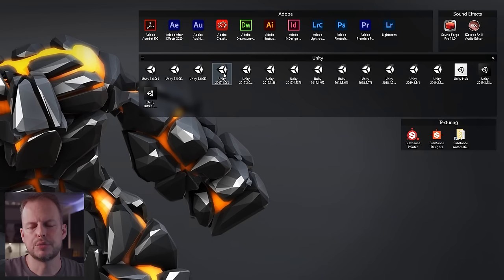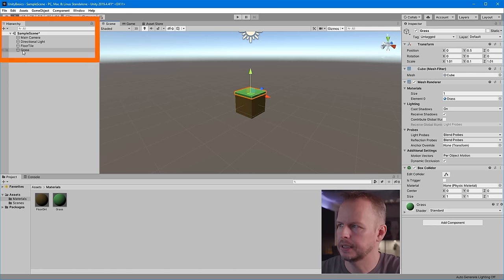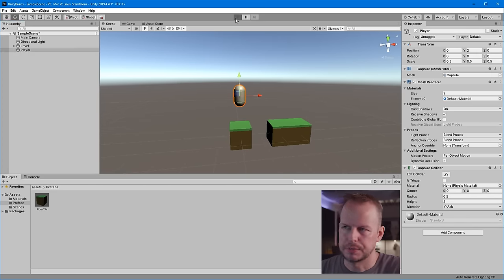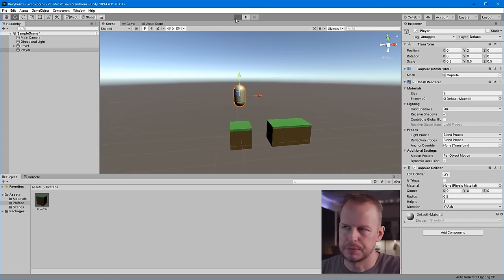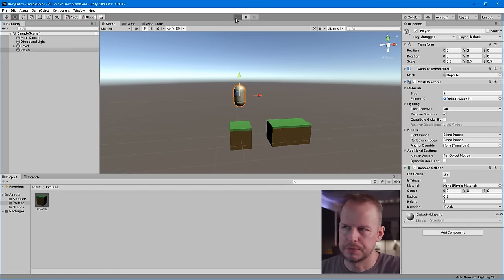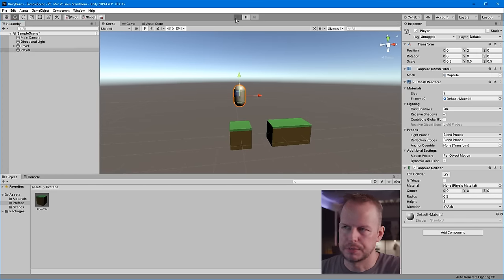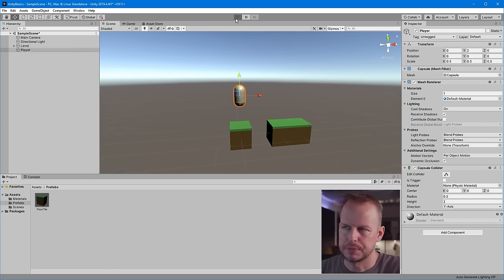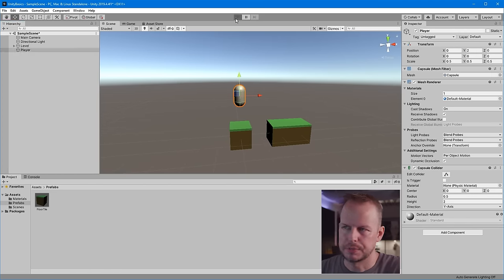LEARN UNITY - The Most BASIC TUTORIAL I'll Ever Make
EXPAND for Time Stamp Links -- This is the most basic Unity tutorial I will ever make. If you are brand new to Unity, or if you want to make sure you’ve covered the basics, and if you want to learn how to write your first C# script - this is the video for you!

Over the course of 2 hours, I go through the User Interface, Game Objects, Transforms, Components, Prefabs, and writing your first C# script to get user input, how to fix your first bugs, and even how to refactor your code to improve it.

TIMESTAMPS:
00:00 Intro
00:55 Creating a Unity Project

01:45 UNITY USER INTERFACE
01:50 Scene Window
02:12 Game Window
02:50 Hierarchy Window
03:20 Hierarchy Object Order
04:30 Project Window
05:10 Inspector Window

05:43 GAME OBJECTS, TRANSFORMS, COMPONENTS
05:46 Create a Game Object
06:00 What is a Game Object?
07:20 Toolbar - Move, Rotate and Scale
08:56 What is a Transform?
09:26 What are Components?
09:37 Mesh Filter
10:01 Mesh Renderer
10:24 Box Collider
11:10 Renaming Game Objects
11:32 Play
12:00 Create a Material
12:35 Modify a Material
13:12 Assign a Material
13:37 Navigating the Scene - Rotate / Pan / Zoom / Frame
14:30 Duplicate a Game Object
15:43 Z-Fighting
16:20 Change Game Object Scale
17:28 Make a Child Game Object
18:10 World vs Local Position
18:30 Parent vs Child Position

19:45 PREFABS
20:10 Creating a Prefab
20:45 Placing a  Prefab in a Scene
21:50 Using Game Objects as Folders
23:42 Edit a Prefab
24:58 Overriding a Prefab Value
25:27 Revert or Apply change to Prefab
26:44 ADDING A PLAYER
28:28 Rigidbody Component
29:50 Switching between Scene and Game Window

31:35 ADDING USER INPUT
32:20 C# vs Other Languages
32:46 Creating your First Script
33:20 Visual Studio as Script Editor
33:45 The Unity Default C# Script - Demystify Everything
34:08 "Using" keyword - Namespaces
35:52 Semicolons
36:42 What is a Class?
37:20 Adding a script as Component to a Game Object
38:33 Renaming a Class
39:15 Class Inheritance
39:35 What is MonoBehaviour
40:00 Squirly / Squiggely Brackets
40:18 Methods (or Functions)
40:40 MonoBehaviour Start()
41:43 What is "void"?
42:10 MonoBehaviour Update()
42:45 About VSync, FrameRate, and Update()

43:40 WRITING YOUR FIRST LINE OF CODE
43:54 Understanding the "If" statement
44:50 Declaring a bool field (or variable)
45:45 Why == instead of = ?
46:08 Creating a Method
46::30 Ctrl Period to Suggest and Auto Complete
48:05 If statement for User Input
48:20 Input.GetKeyDown
52:25 Intellisense - Code Suggestion and Auto Complete
56:40 Debug.Log
59:13 GetComponent
59:50 Add Force to Rigidbody
1:00:40 What is a Vector3?
1:04:50 MonoBehaviour - FixedUpdate()
1:08:10 Input in Update() and Physics in FixedUpdate()
1:11:45 About "Refactoring" and trying to write "Perfect Code"
1:13:05 Horizontal Input for Movement
1:14:03 What is a float?
1:15:06 Input.GetAxis
1:16:03 InputManager
1:18:11 Applying sideways forces for movement
1:21:42 Flappy Bird Clone Complete =)

1:22:00 FIXING YOUR FIRST BUGS
1:22:25 Avoiding GetComponent everywhere - use field
1:24:10 Bug #1 - Player Tumbles Over
1:24:30 Rigidbody Constraints - Freeze Rotation and Position
1:24:53 Titanic Reference :)
1:24:57 About making changes during Play Mode
1:25:55 Bug #2 -  Infinite Air Jumping
1:26:10 OnCollisionEnter() and OnCollisionExit()
1:28:10 Exiting a method early
1:31:00 Exposing a field / variable to the Inspector
1:33:15 Using gizmo to force Scene view to axis and isometric
1:35:05 Physics.OverlapSphere()
1:39:25 Defining and using Layers
1:41:10 LayerMask
1:44:45 Physic Materials and Friction

1:49:05 COLLECT COINS
1:42:30 OnTriggerEnter()
1:53:42 Destroy() GameObject (to remove picked up coins)
1:54:50 Adding SuperJump powers
1:58:00 Level Editing in the Scene Window

1:58:53 OUTRO - What did you learn?
1:59:25 How did I learn Unity and Making Games?
1:59:38 Making a platform game by asking yourself "Can I"?
2:03:04 My 4 Key Advices to making games in Unity